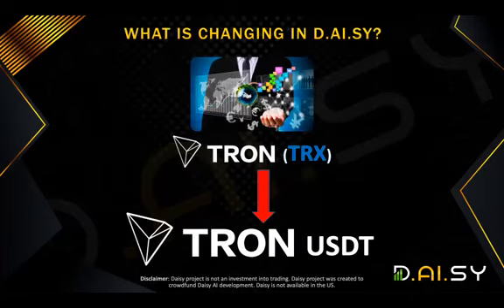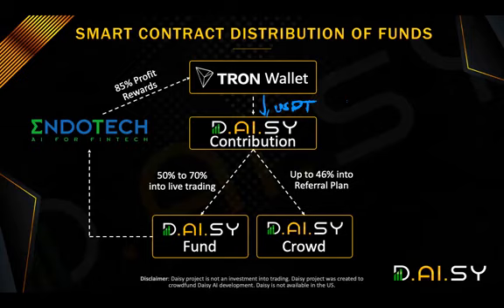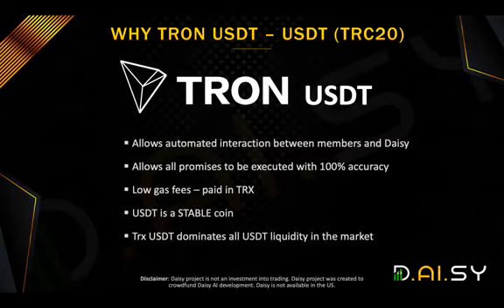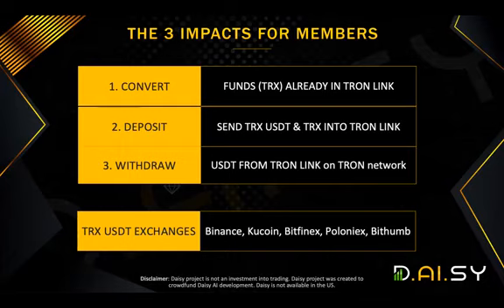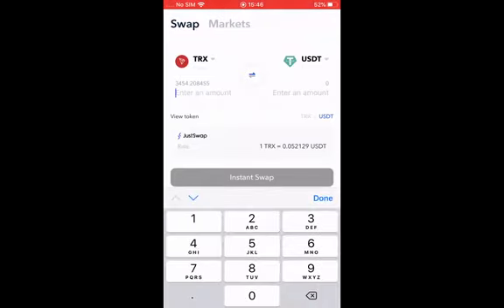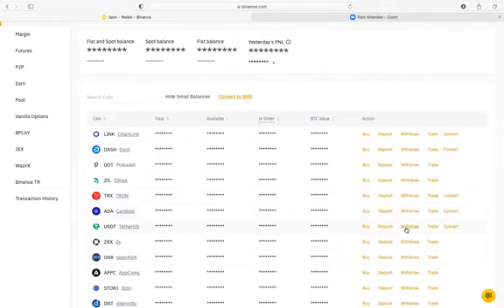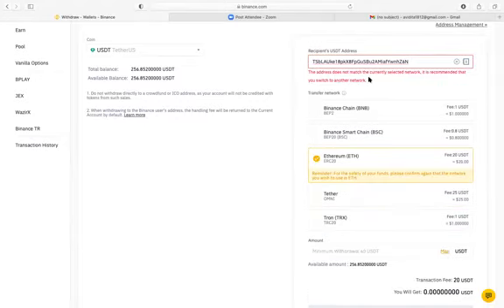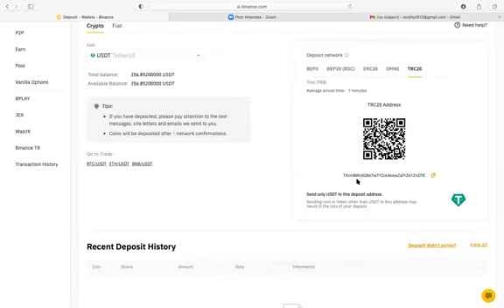DAISY AI IMPORTANT CHANGE UPDATE | jELiz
Daisy AI will NOT use TRON (TRX) Anymore! How does that impact us?

WATCH THE IMPACT of the CHANGE FROM TRON TO USDT on TRON NETWORK

The change to a stable coin, Tether on the TRC20 Network was important as the balance is maintained and traded in USDT

Daisy is the FUTURE!

What is Daisy AI?
D.AI.SY

Jeremy Roma Along with his 2 partners creates the crypto project of 2021 by partnering with Dr. Anna Becker of Endotech (Endotech.io) . Daisy Fund, the crowdfunding aspect uses Tron Smart Contract (not daisy company) backed by the crypto trading of Endotech Bot (Daisy Ai trading or Endotech Trading) that creates a crypto passive income.

Industry Top leaders are jumping in. A Beta launch saw over 50,000 members join in 5 days with almost $50 million in crowdfunding contributions. Daisy Reviews and Endotech reviews are amazing and the testimonial of Daisy top earners are proof that it works. Those who have the negative mentality will shout Daisy scam until they give up

Daisy presentation is one of the most professional ones with a full daisy overview of the daisy project and the daisy ai compensation plan is one of the best ever seen by the industry

Daisy AI Launch, some would call it Daisy AI relaunch or even Daisy 2.0 is fast approaching and the Daisy global team is about to break every record of the industry, with Forsage, troncase, turbotrx and others being no match